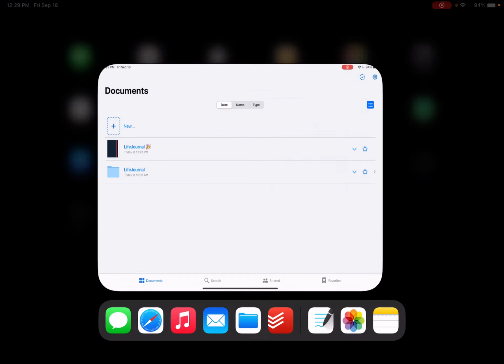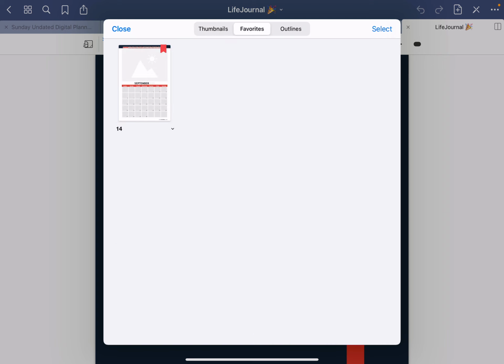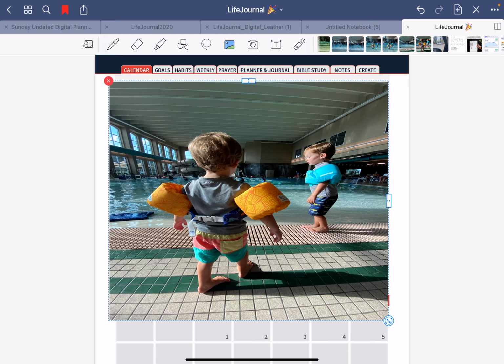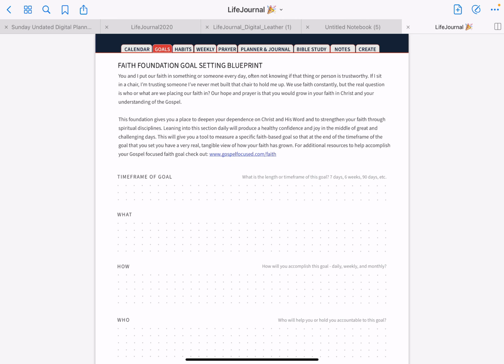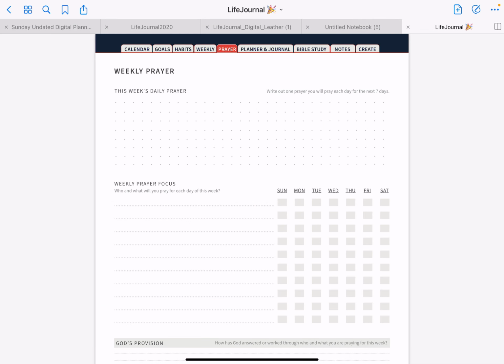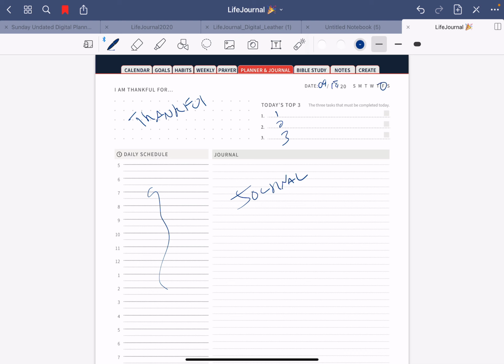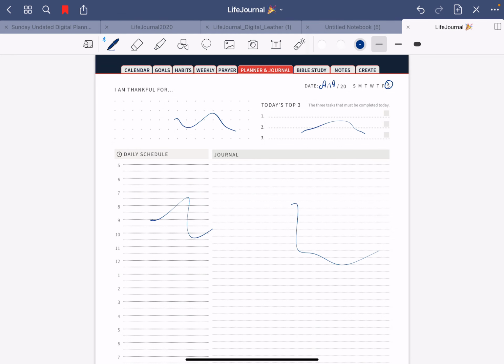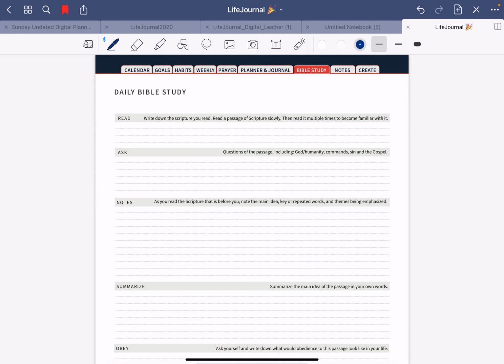LifeJournal Digital: Overview